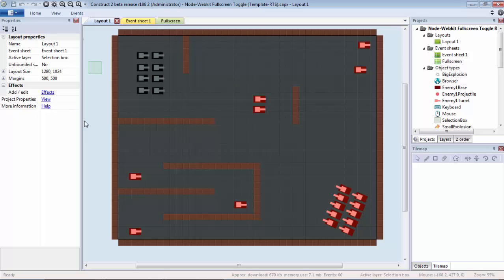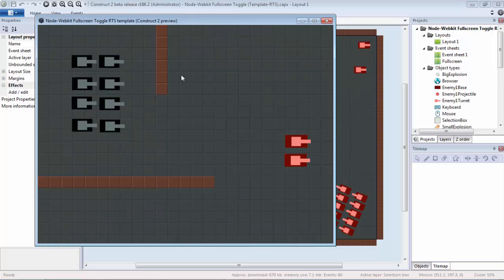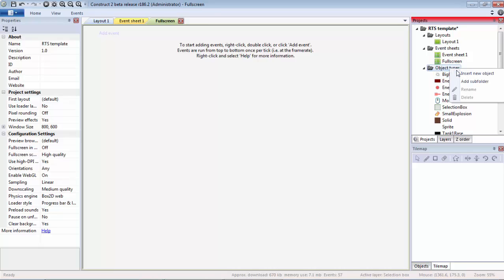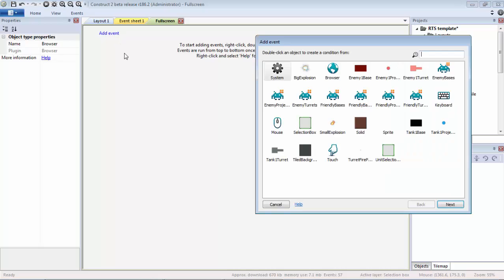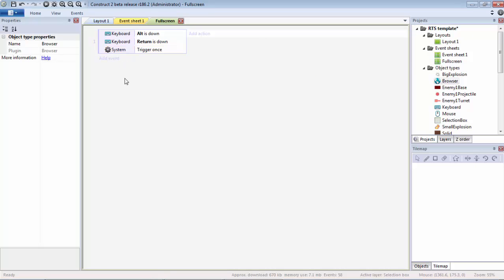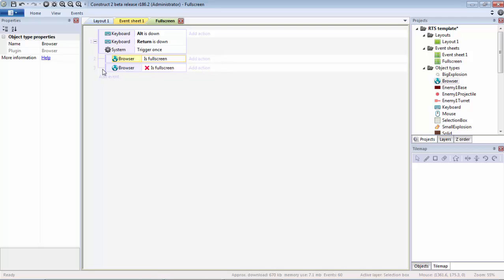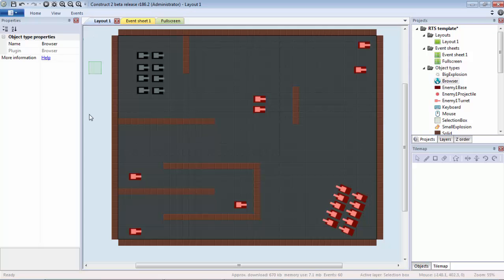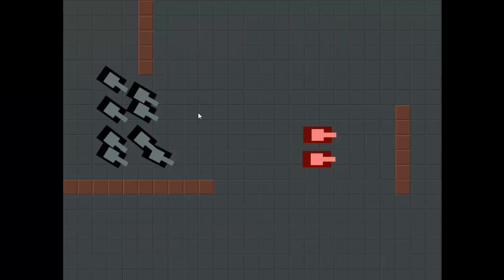Construct 2 - How To Create a Fullscreen Toggle in Node-Webkit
A simple tutorial on using the Browser and Keyboard objects to create a simple fullscreen toggle when you have exported your game using Node-Webkit.